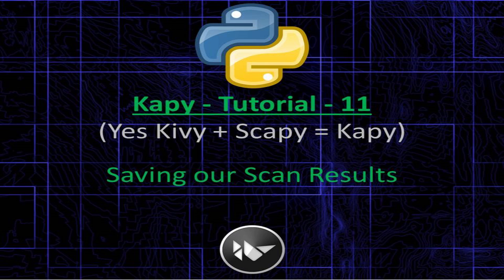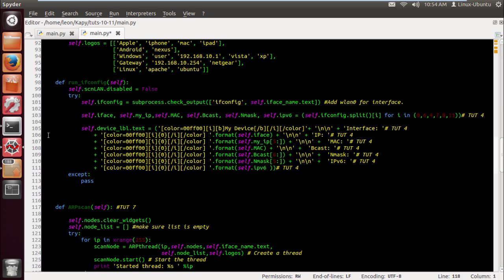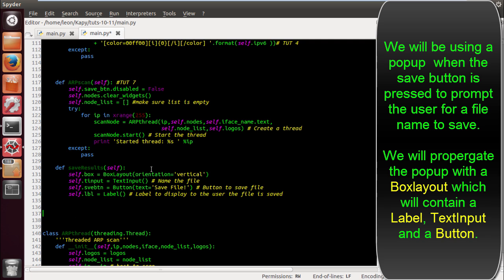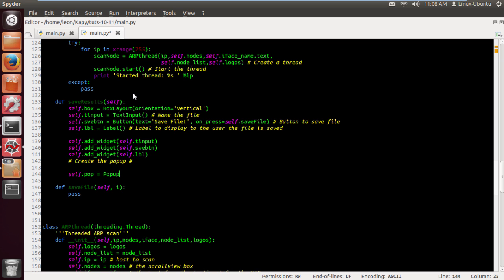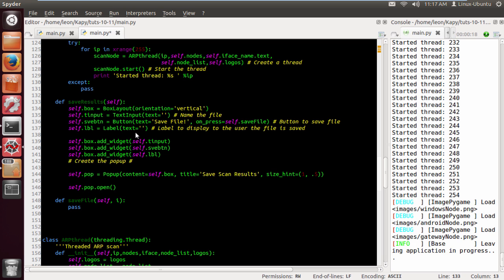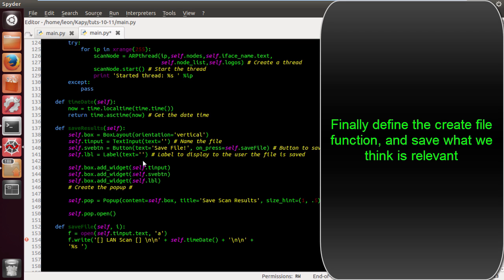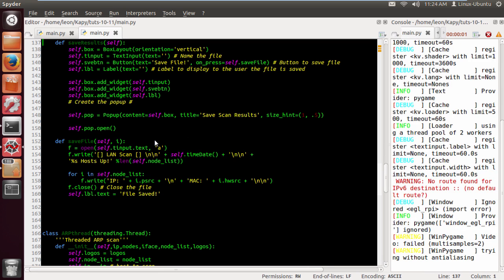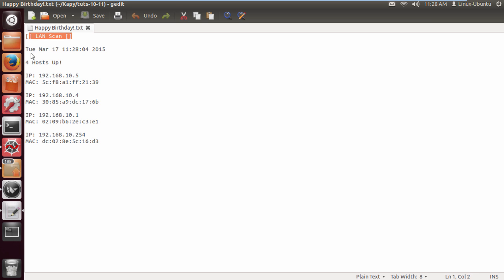Scapy / Kivy-Tut-11 (Saving Our Results)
In this tutorial we will be creating a function to save the results of our LAN scan. We will learn how to create a file using Python and also using the Popup in Kivy to specify the file name, enjoy!